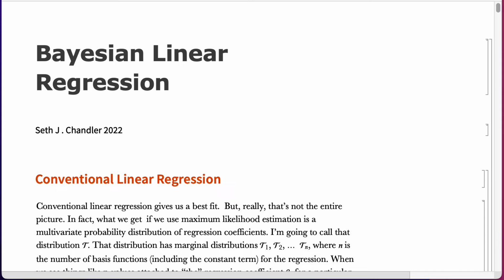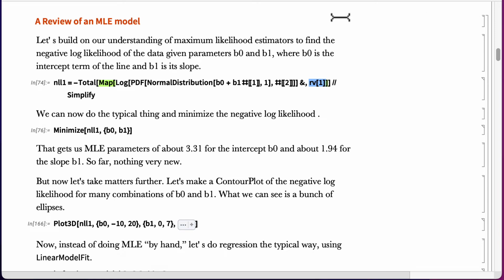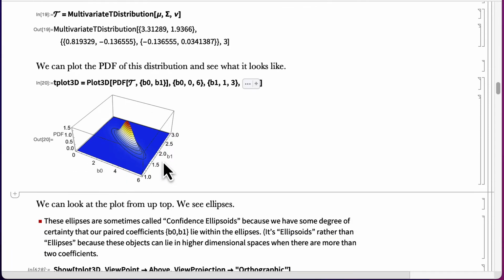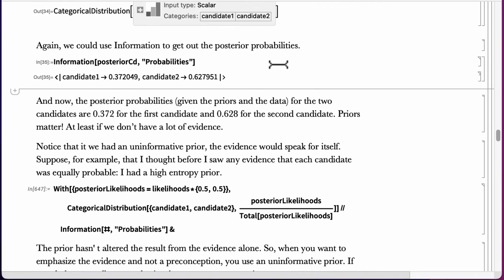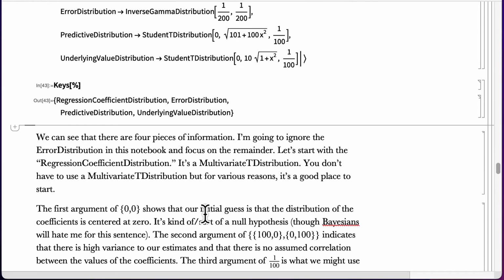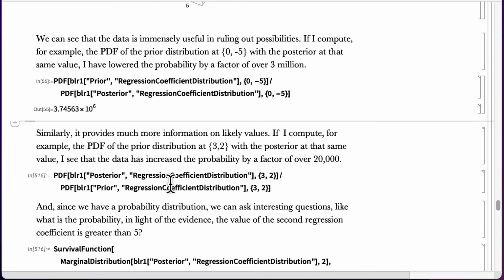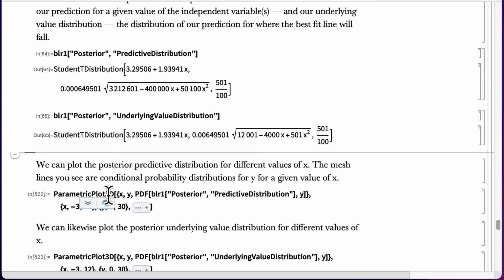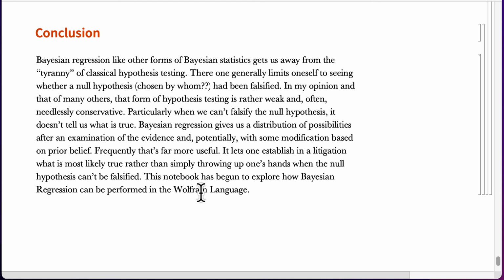Bayesian Regression. Video 53.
A look at how to do Bayesian Linear Regression in Wolfram Language. The video shows how regression through maximum likelihood estimation can morph into Bayesian Regression by inclusion of a prior probability.   Extensive use is made of the BayesianLinearRegression Resource Function contained in the Wolfram Function Repository. The various types of "credible intervals" for posterior parameters is explained.